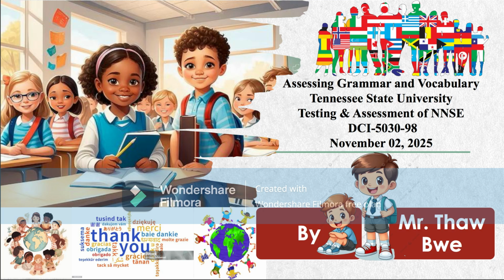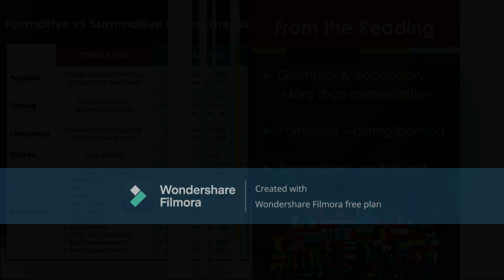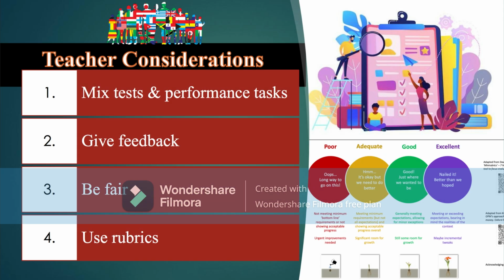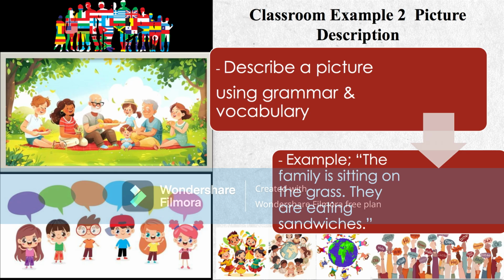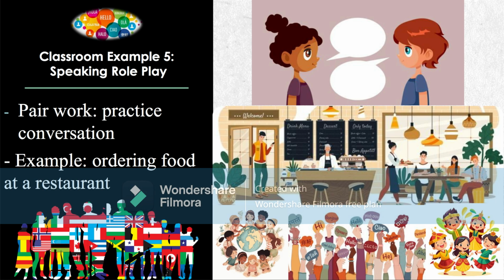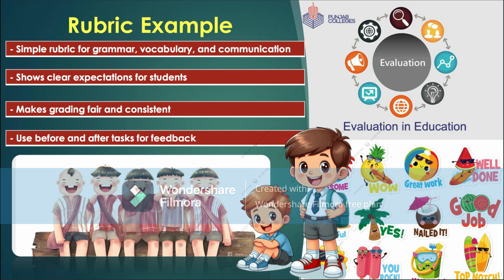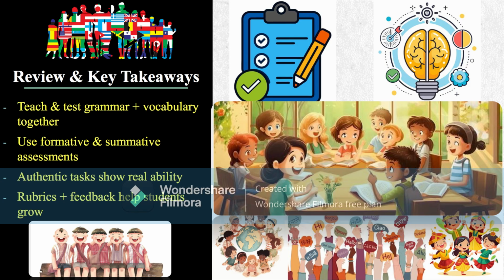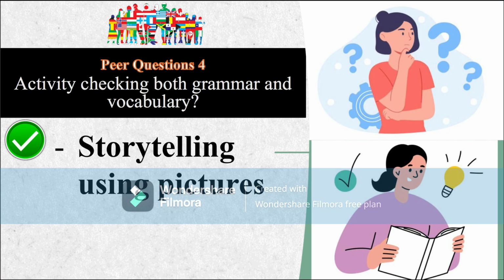Assessing Grammar & Vocabulary